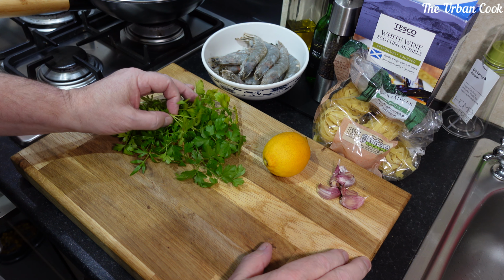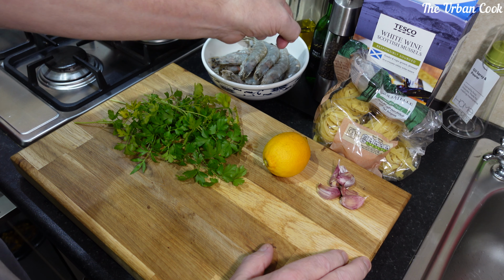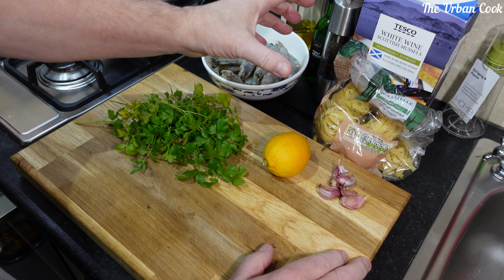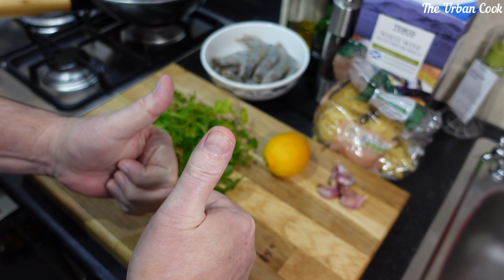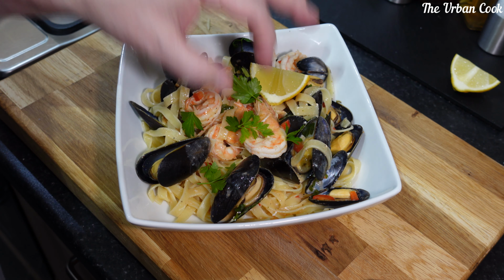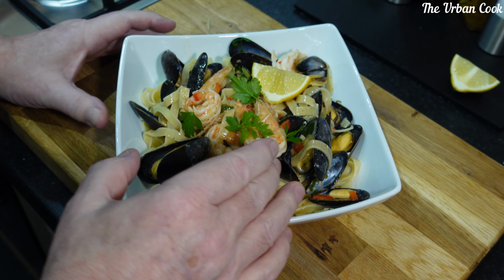Mussels | Prawns | Tagliatelle Pasta | Tasty | Easy Recipe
Ingredients Are .Mussels In White Wine Sauce, King Prawns, Tagliatelle Pasta, Lemon Juice, Garlic, Black Pepper, Salt, Parsley, Red Pepper, White Wine, Olive Oil.

Cameras Huawei P20 Pro, Sony ZV-1, Sony HDR-CX405, Victure AC800 4K Action Cam And Fimi 4K Palm Cam.